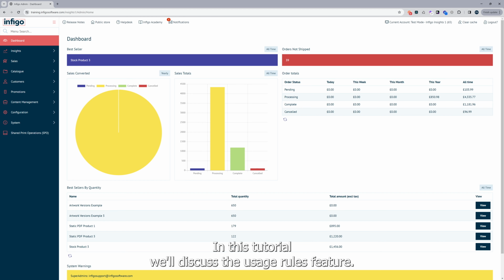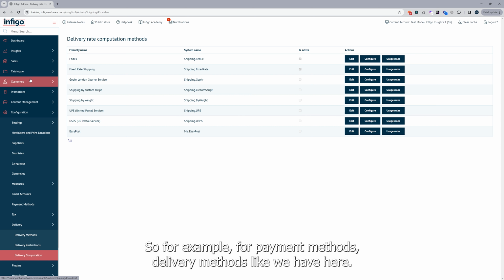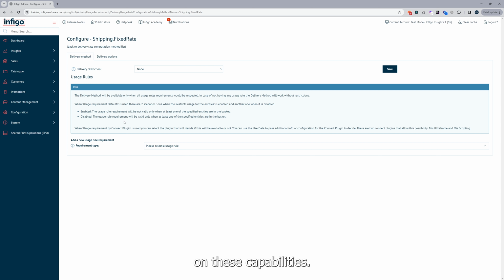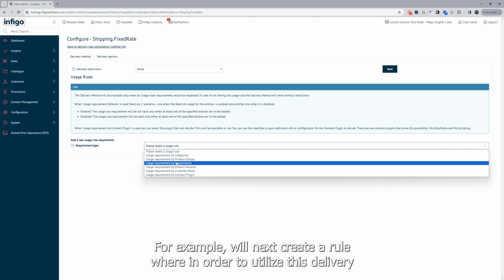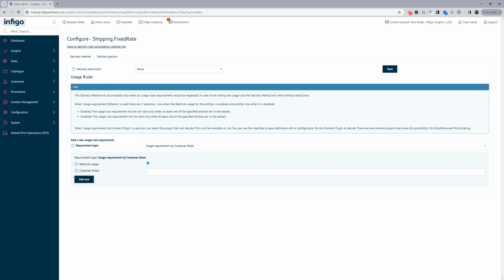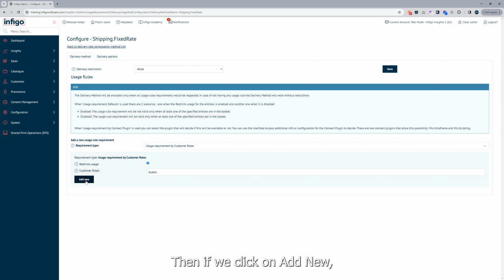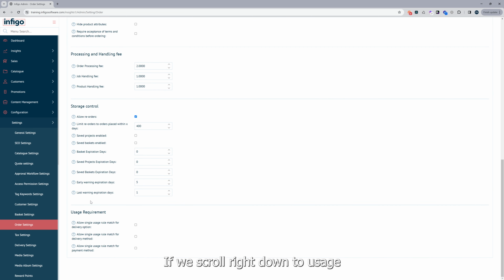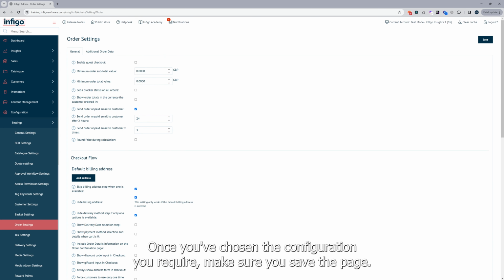Usage Rules on Payment and Delivery (Shipping)